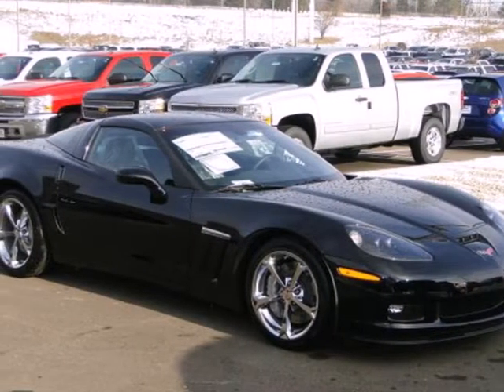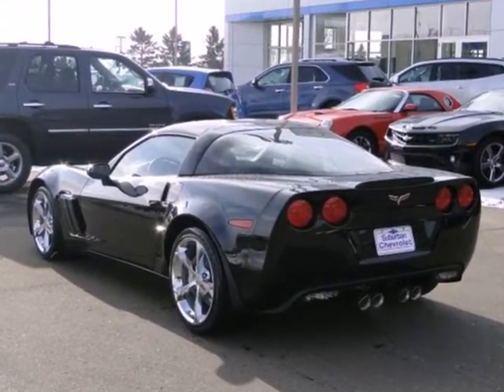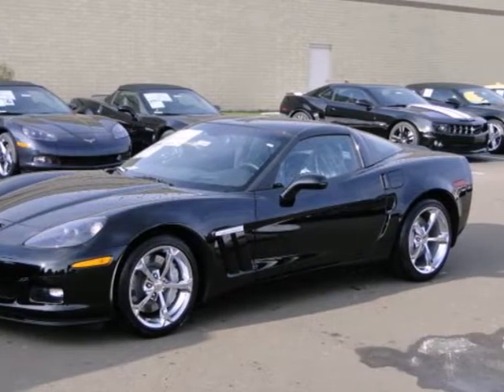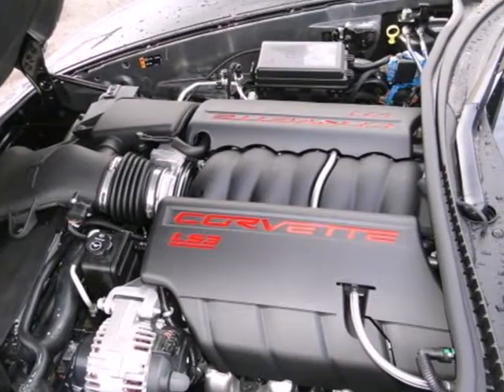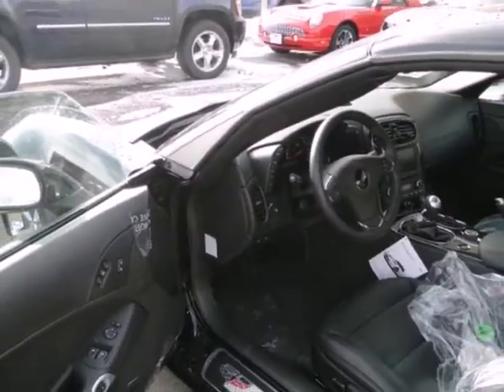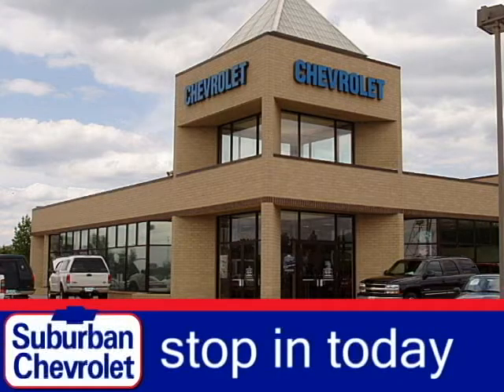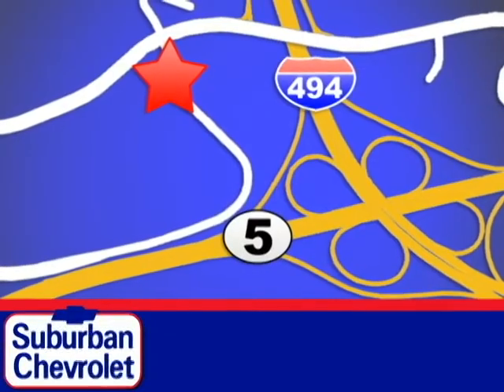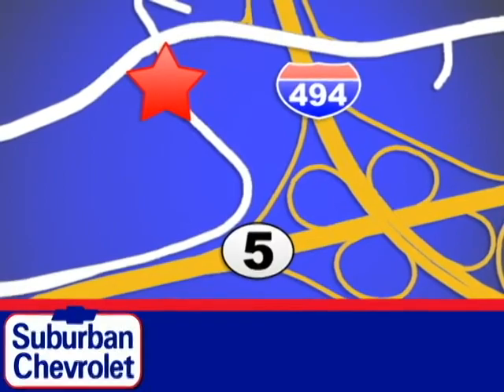2013 Chevrolet Corvette Minneapolis St Paul, MN #131864 SOLD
SOLD -  SOLD - SOLD - Call or visit for a test drive of this vehicle today!